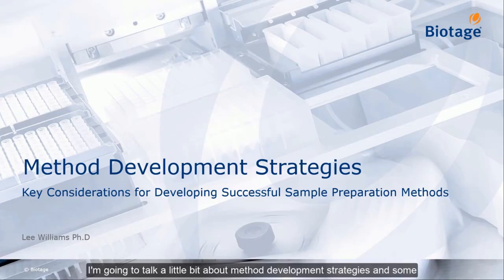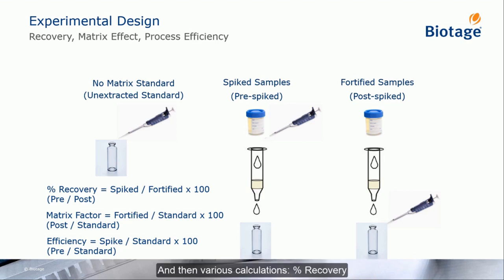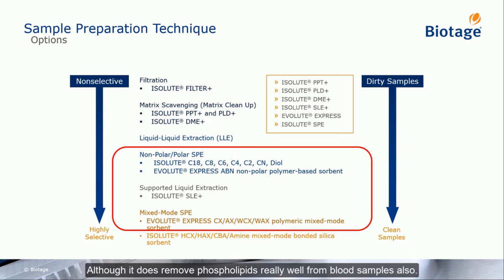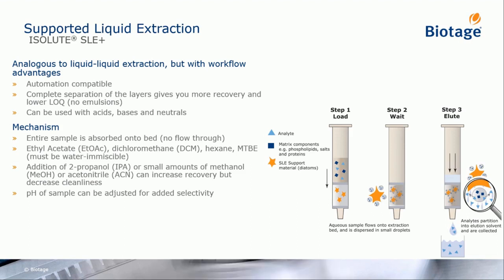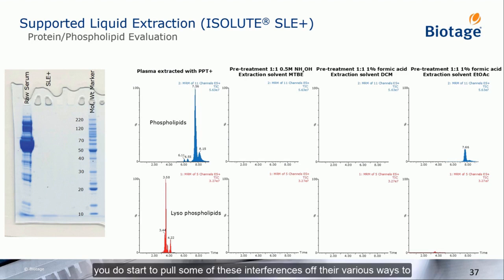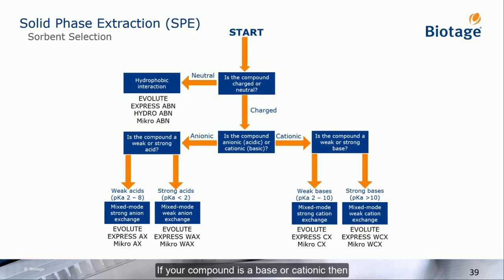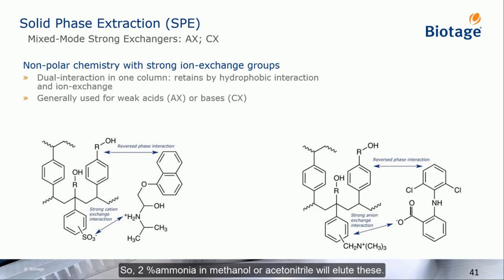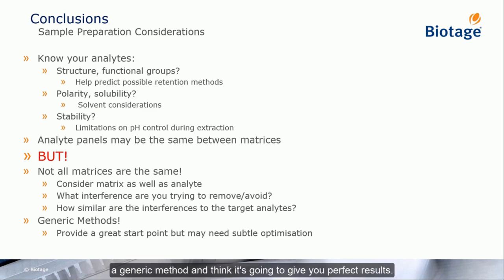Method Development Strategies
The development of chromatographic assays for analytes in biological fluids can be a daunting challenge due to the complexity of sample matrices and analyte chemistries. However, method development challenges can be broadly overcome with better understanding of the parameters involved. When dealing with sample preparation it is important to not only provide consideration to the analytes of interest but also to carefully investigate the chosen matrix.
We will discuss some key considerations involved in developing successful sample preparation methods for extracting analytes from various clinical matrices. Emphasis will be placed on experimental design, analyte and matrix properties and choice of extraction approach. We will touch on common sample prep techniques such as Supported Liquid Extraction and Solid-Phase Extraction illustrating fundamentals for use, chemical interactions, and keys for success.